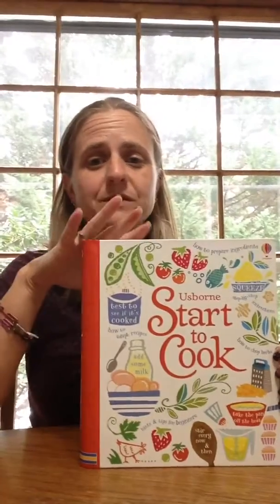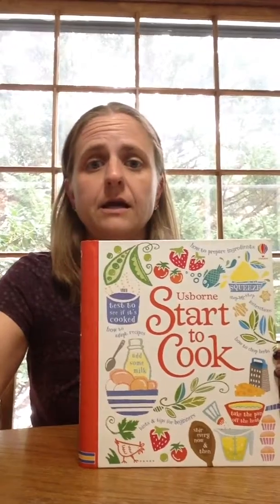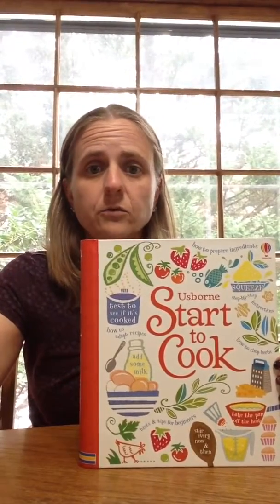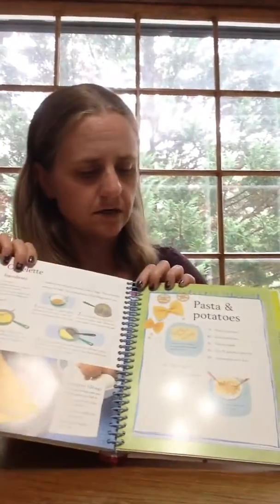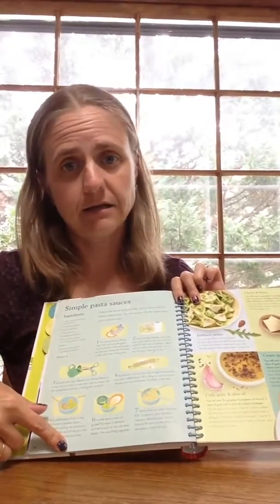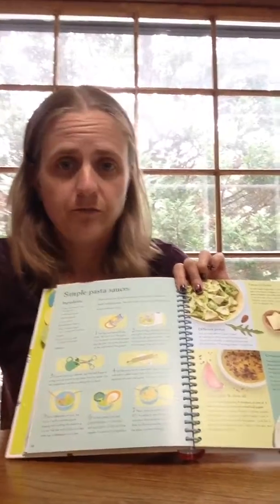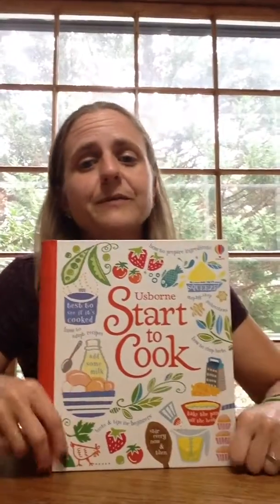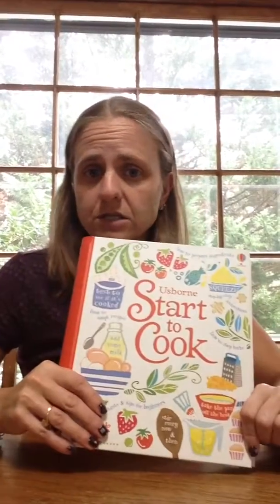A review of Start to Cook